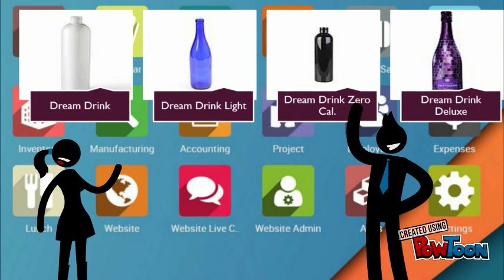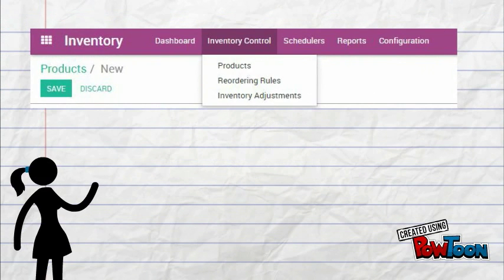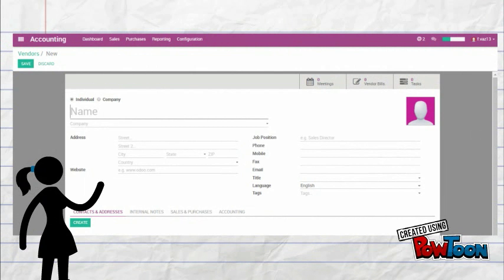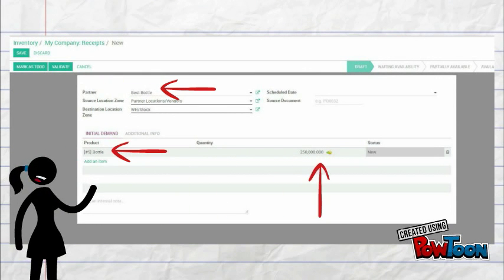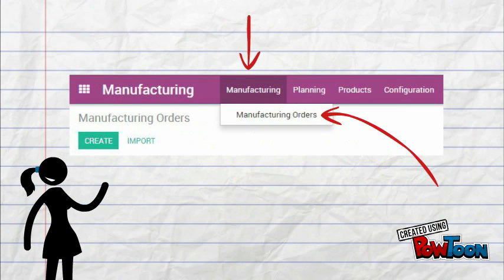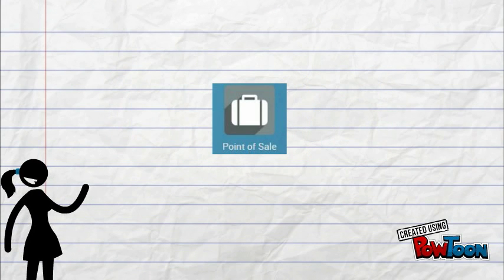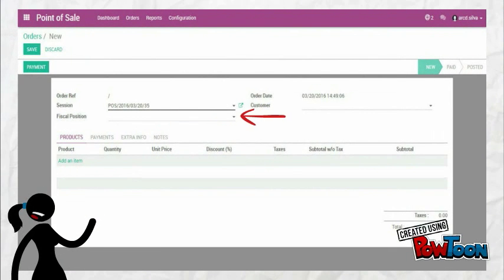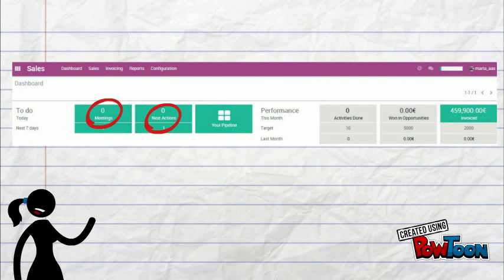SII p1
The first part of a video about an ERP System-- Created using PowToon -- Free sign up -- Create animated videos and animated presentations for free.  PowToon is a free tool that allows you to develop cool animated clips and animated presentations for your website, office meeting, sales pitch, nonprofit fundraiser, product launch, video resume, or anything else you could use an animated explainer video. PowToon's animation templates help you create animated presentations and animated explainer videos from scratch.  Anyone can produce awesome animations quickly with PowToon, without the cost or hassle other professional animation services require.